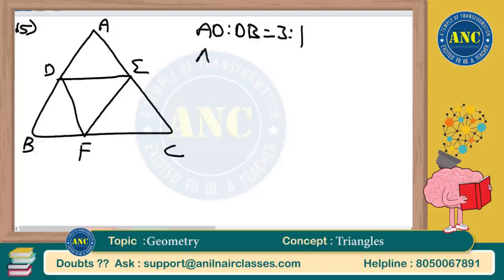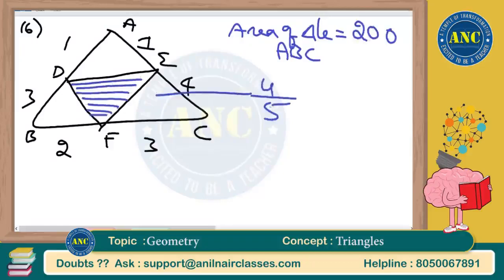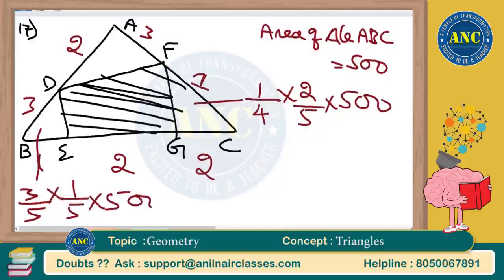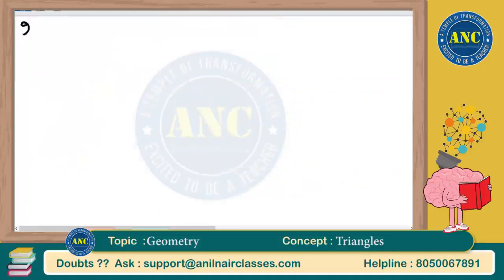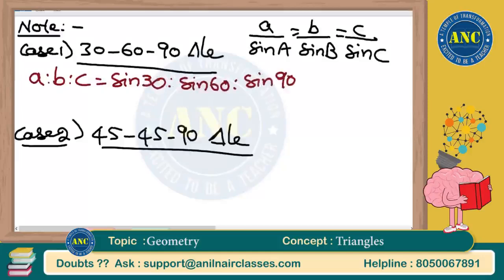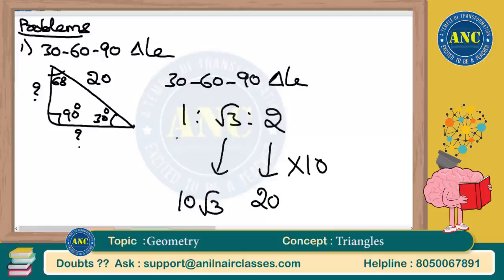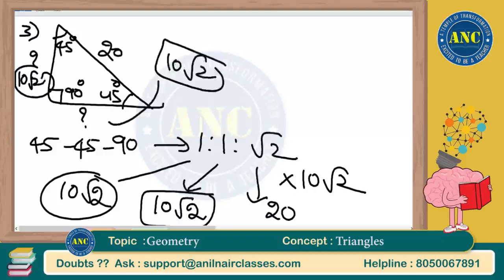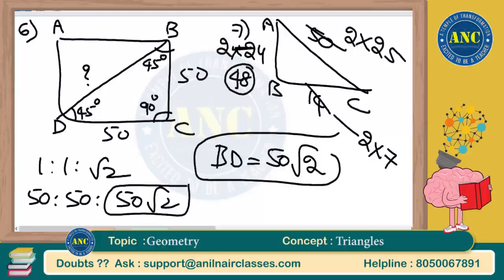Triangles Session-3 | Bank, CAT, IPM, SSC, CAT | Concepts, Tricks and Shortcuts